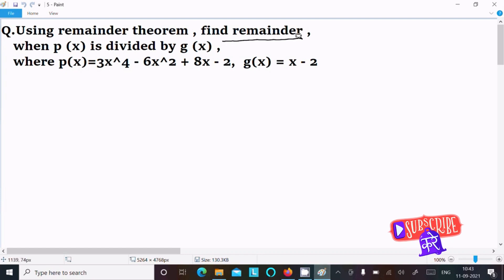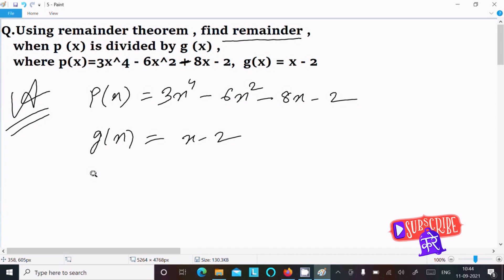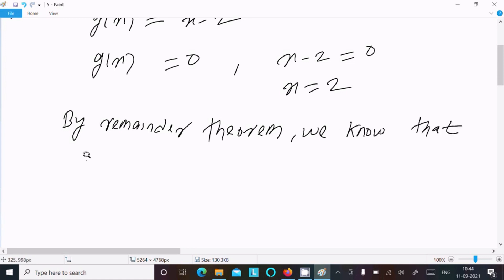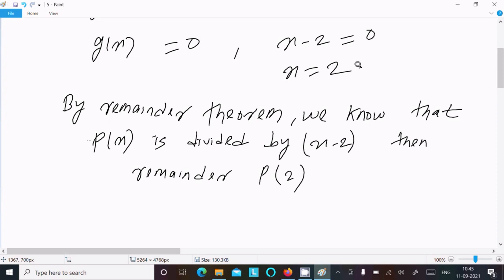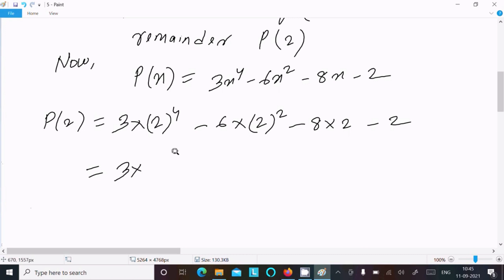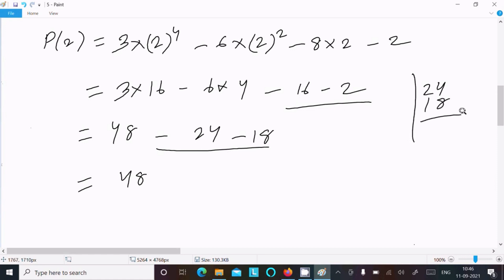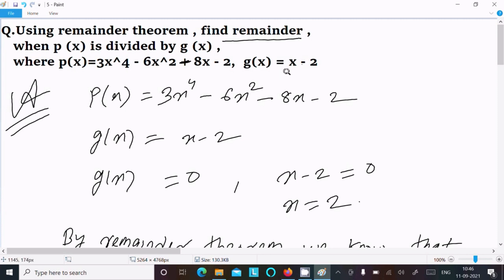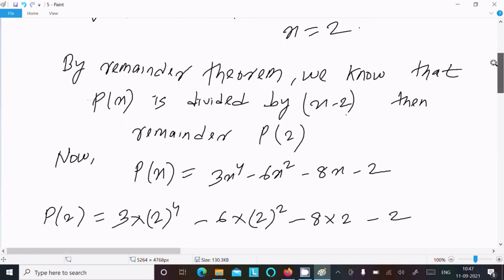Find remainder p(x) = 3x⁴ - 6x² - 8x - 2, g(x) = x - 2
p(x) = 3x⁴ - 6x² - 8x - 2, g(x) = x - 2

Using the remainder theorem, find the remainder, when p(x) is divided by g(x) , where p(x) = 3x^4 -

6x^2 - 8x - 2, g(x) = x -2